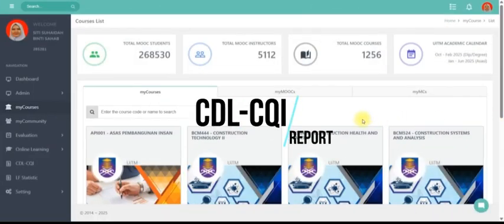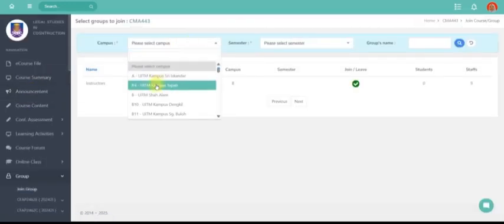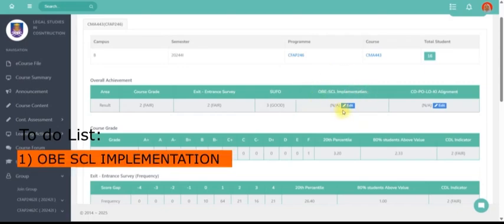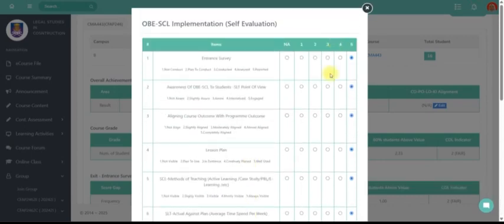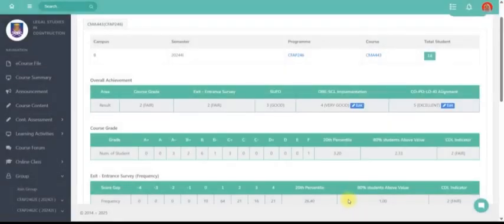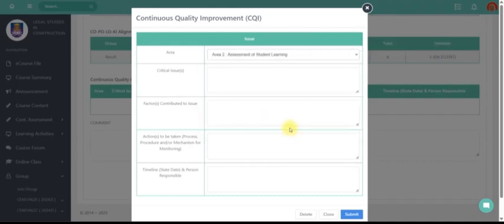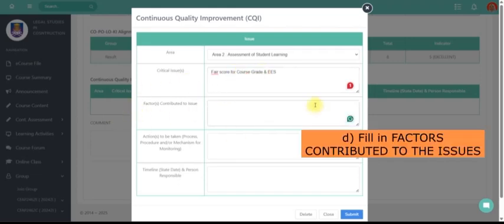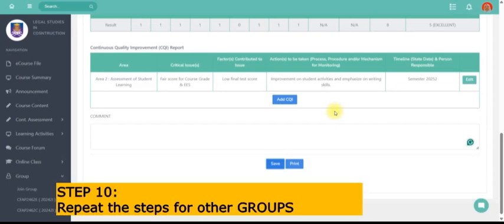CDL CQI GROUP LEVEL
NoBLE KAB Series
How to fill in the CDL CQI Group Level